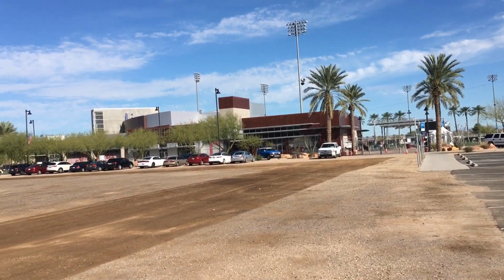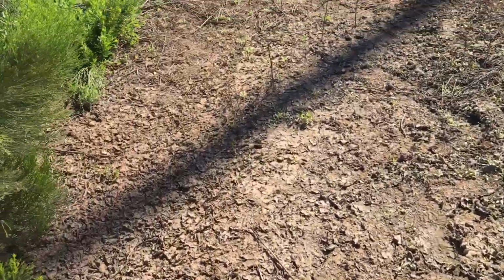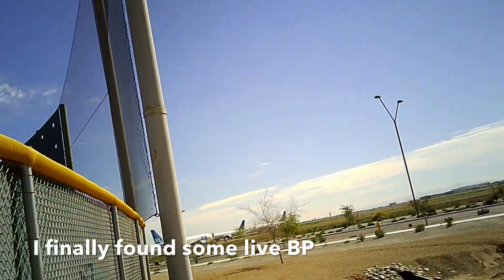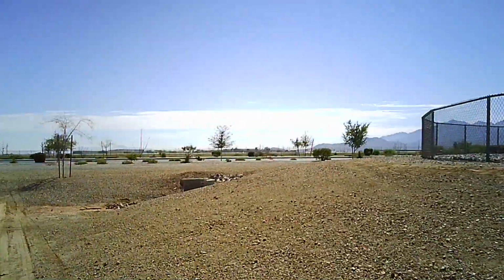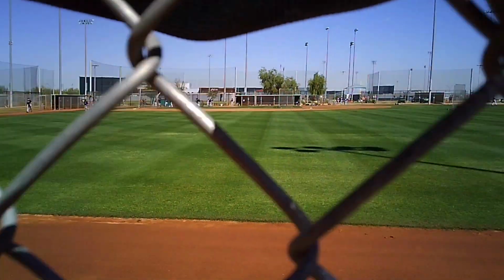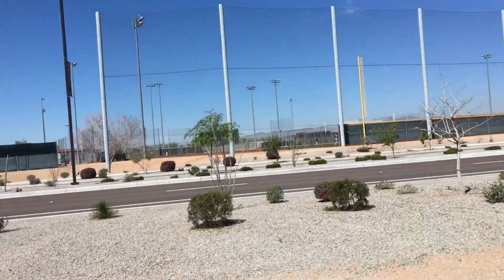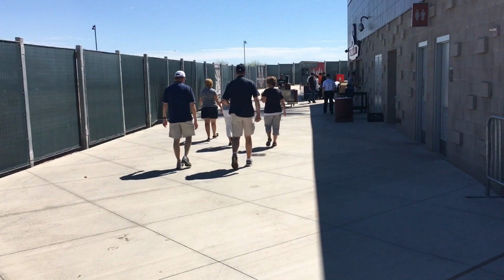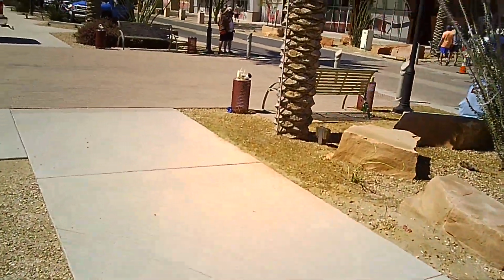CHASING A 500 FOOT HOMER ACROSS A HIGHWAY AT GOODYEAR PARK, SPRING TRAINING HOME OF THE INDIANS/REDS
It's my first full day in Arizona and there was lots of action at the Indians and Reds Spring Training complex.  Check it out!